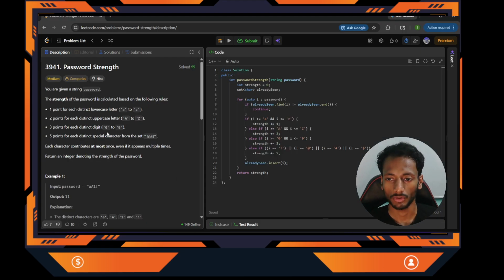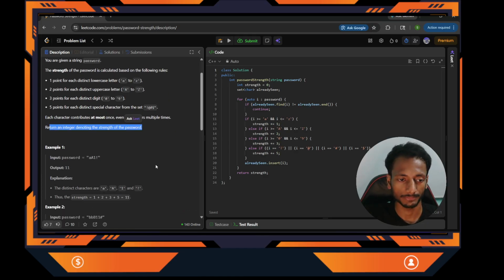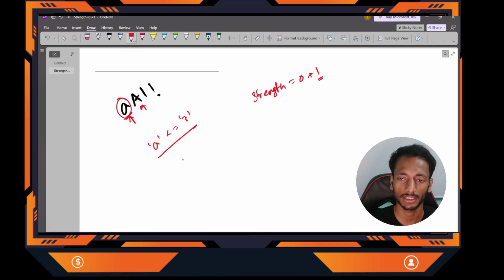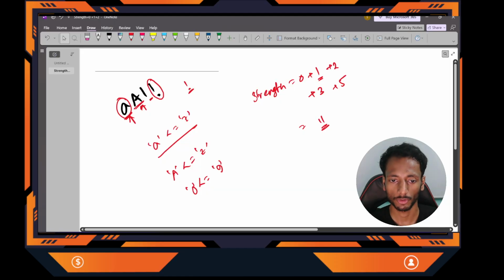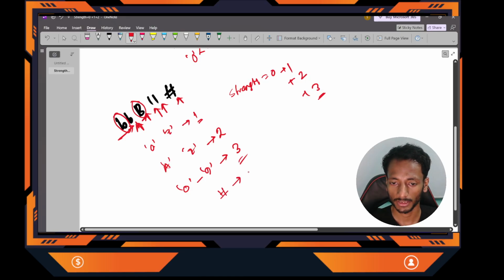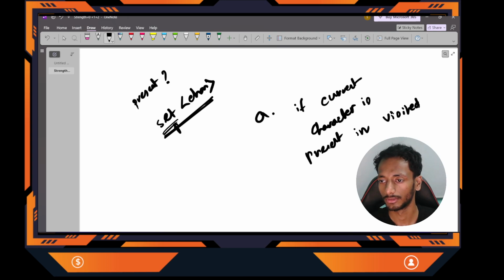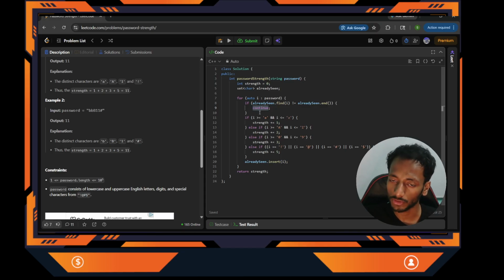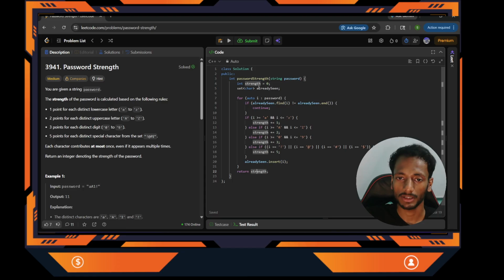Leetcode 3941. Password Strength | Medium | Set | Simulation | O(NLogN)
Hi, in this video, I have explained Leetcode problem 3941. Password Strength.

1. Explained the problem statement.
2. Shared algorithm by using a set.
3. Shared C++ code.